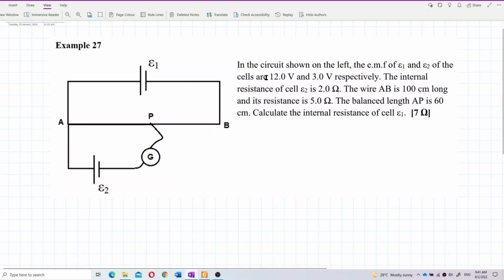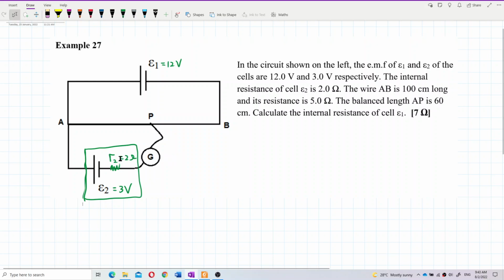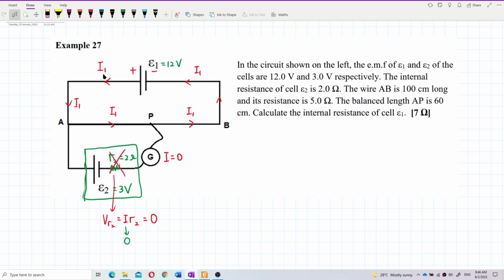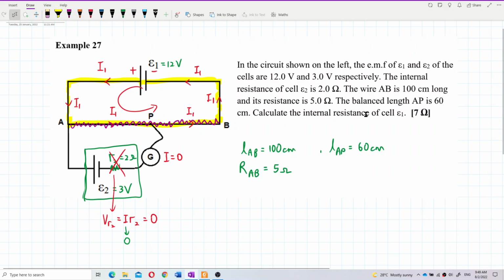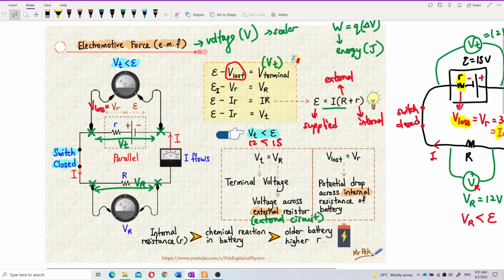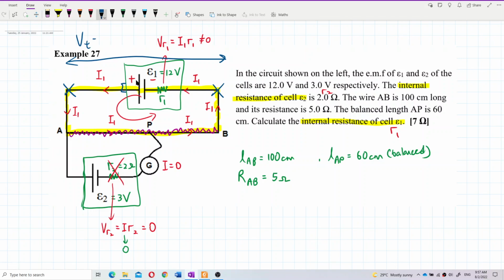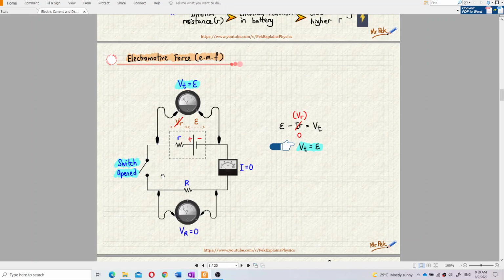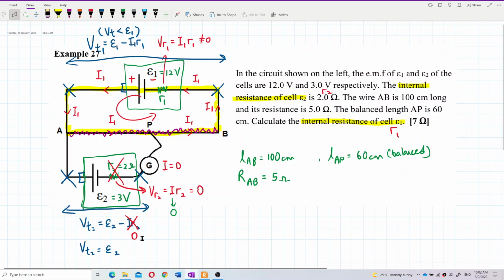Matriculation Physics: Potentiometer (Q2-A)